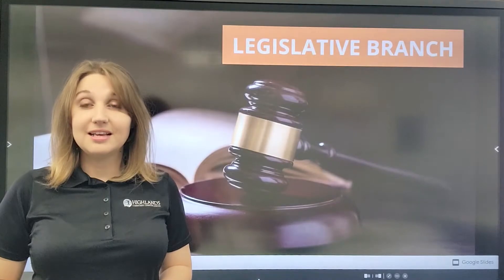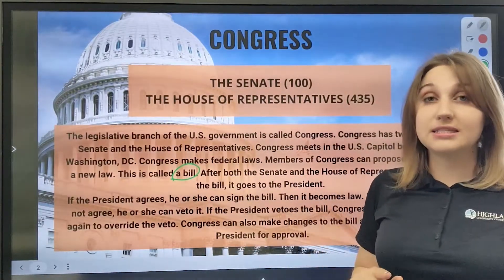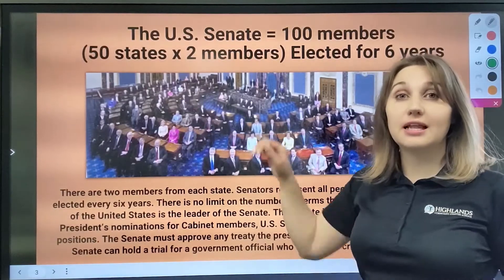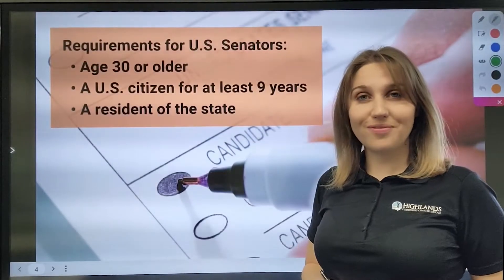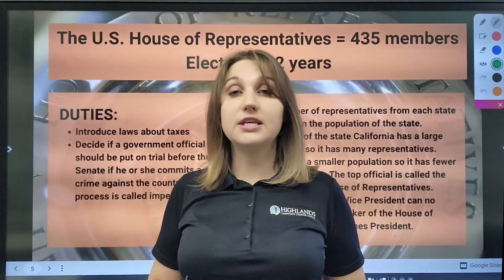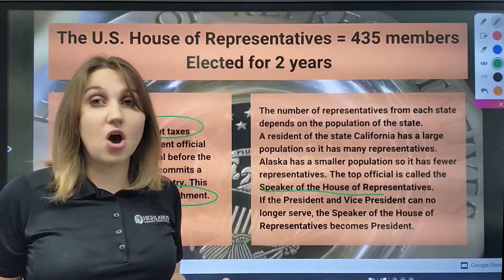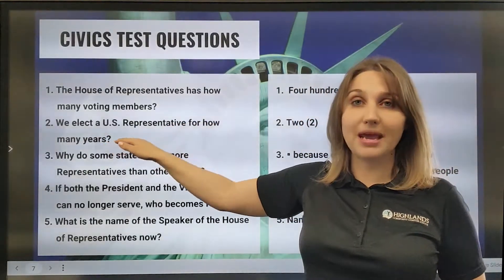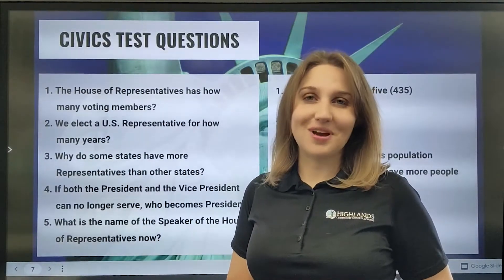U.S. Citizenship Preparation | Legislative Branch